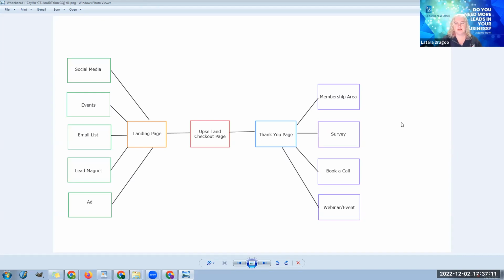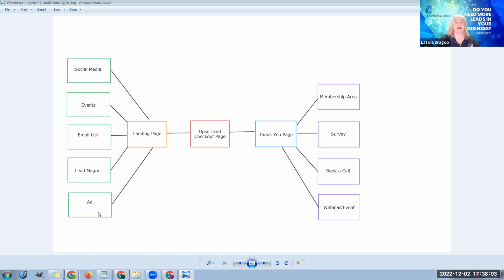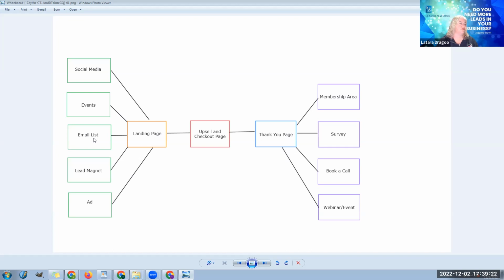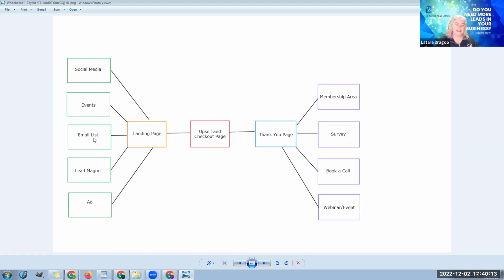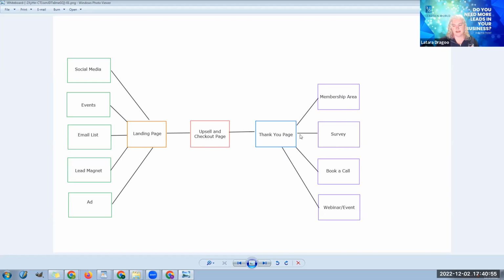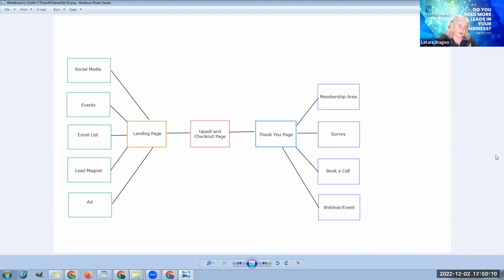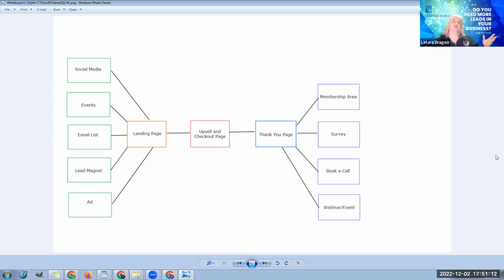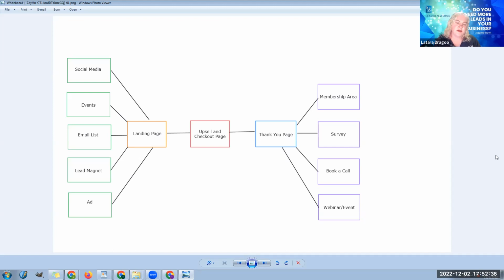Sales Funnel - Moving from prospect to sale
Overview of how to connect the pieces together to generate leads through your sales funnel from social media and beyond.